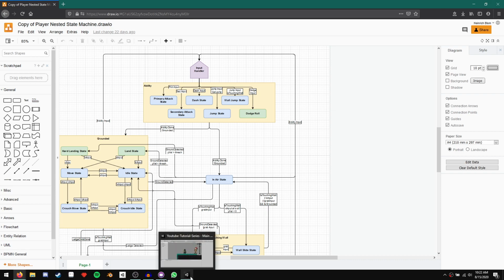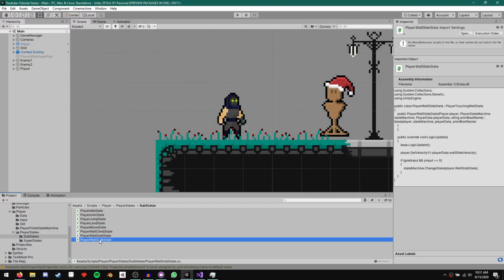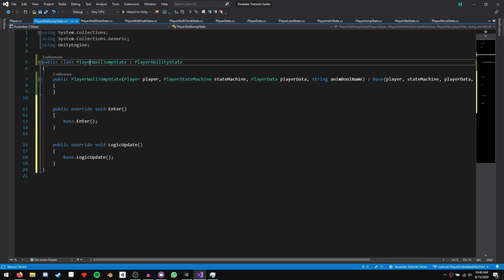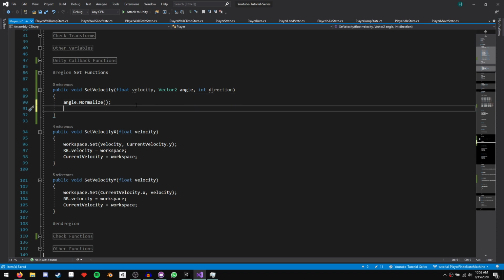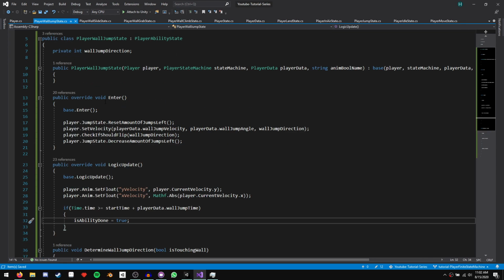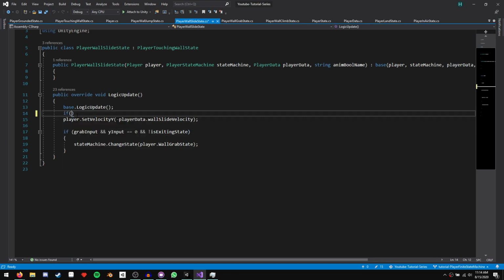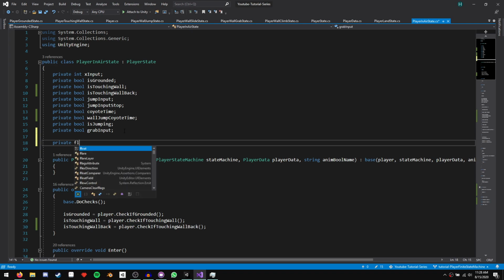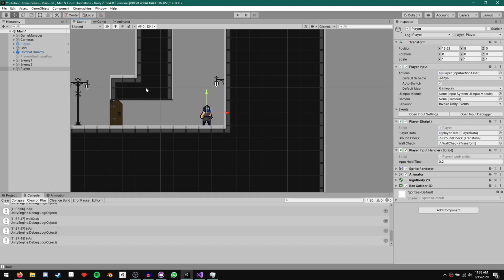Wall Jump - 2D Platformer Player Controller - Part 24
The Bardent Asset Pack!

Today we are working on the wall jump ability for our character!